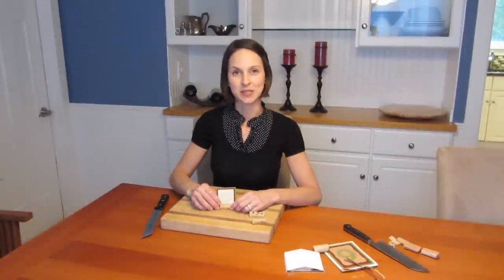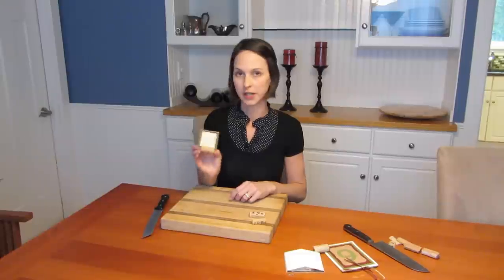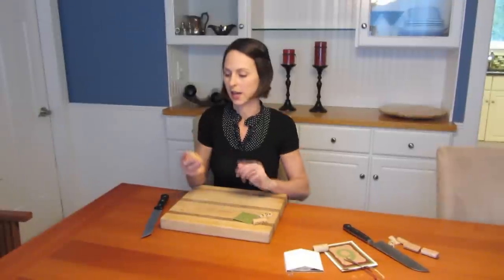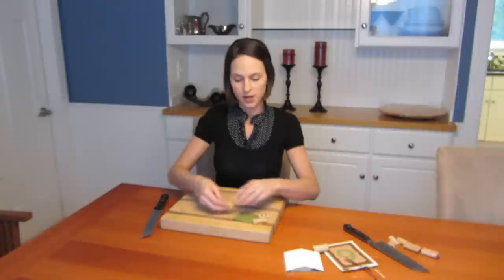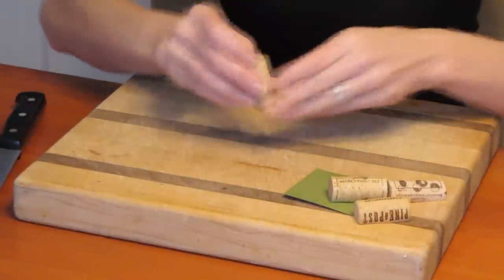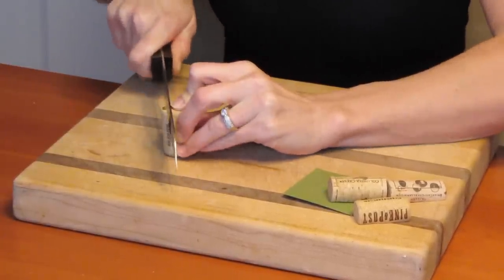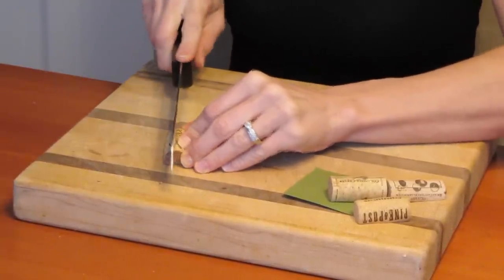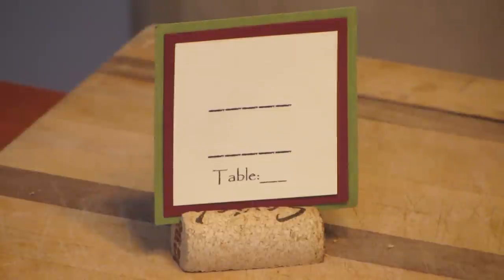Wine Themed Wedding - Cork Name Card Holders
Learn how to make these simple DIY cork name card holders for your "Wine Themed Wedding" or dinner party.